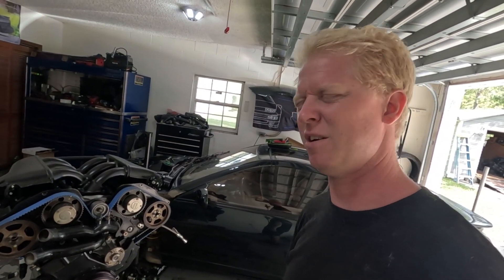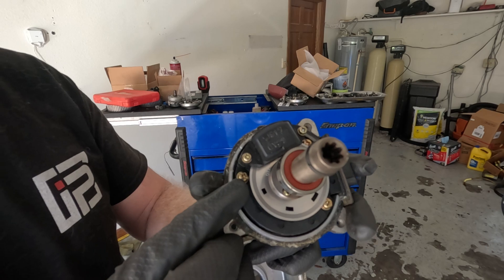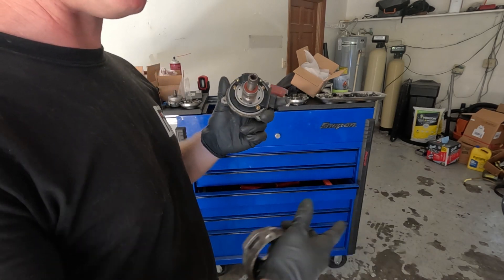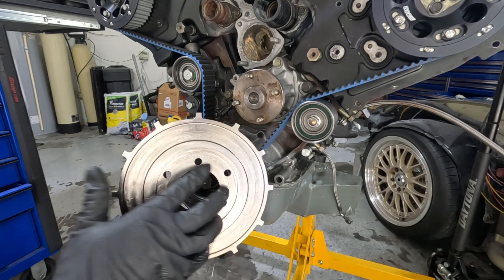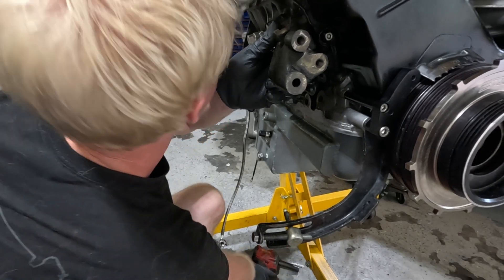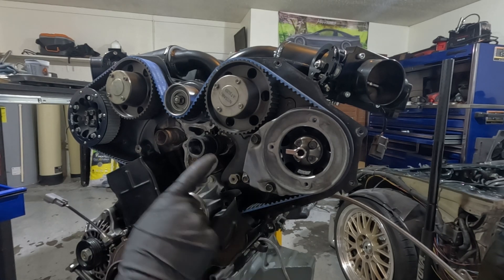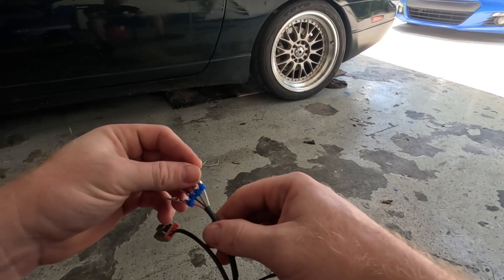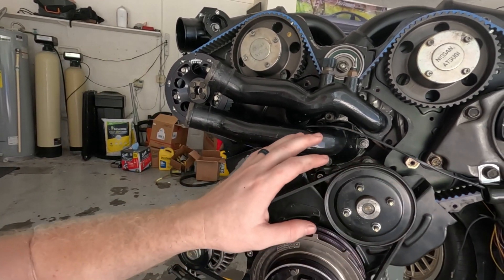The Most Important Sensor on Your Engine Is Lying To You! | Nissan Trigger Wheels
This may have been something that I have been pushing off and over-looking for years myself.. Can you get by without one? Of course! But you're risking it for that biscuit!  In the back of my mind I knew what had to be done, So, here we are.
  Today we're installing the Brett Dempsey Engineering (BDE) 12 tooth Trigger crank trigger and cam sync onto my VG30DE! What's the reason for it? How is it any different than the factory CAS? Just watch. I do my best to Explain it thoroughly so that just about anybody getting into modifying vehicles can understand.
  In this comprehensive guide, we'll delve into the world of Nissan crank triggers and show you step-by-step how to install a 12-tooth trigger wheel on the legendary VG30 engine. Whether you're a seasoned mechanic or a DIY enthusiast, this video will equip you with the knowledge and skills needed to enhance the performance of your Nissan engine.